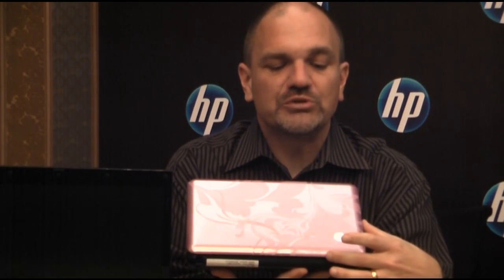HP Mini 110 design concept and future――Stacy Wolff, design director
RBB TODAY